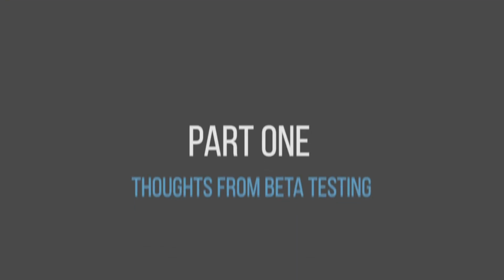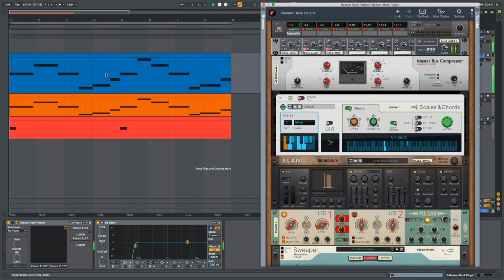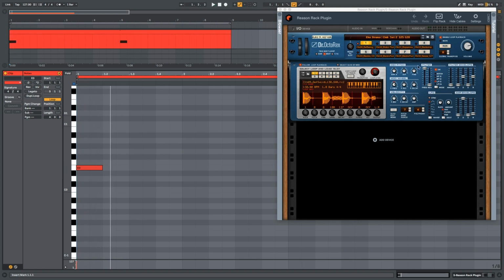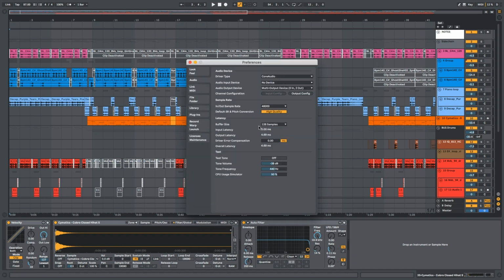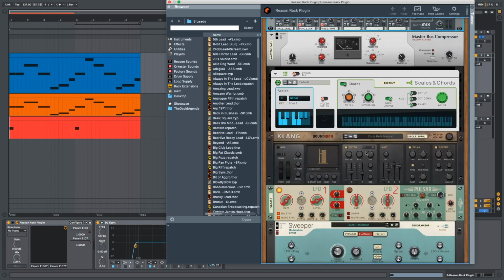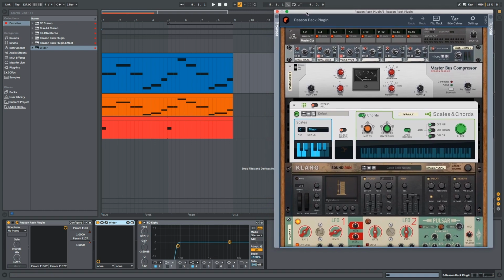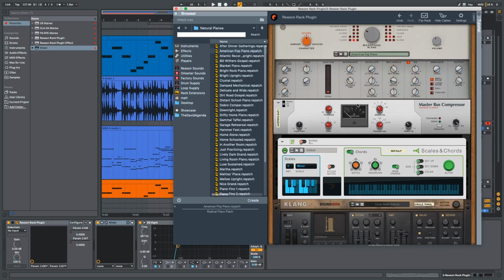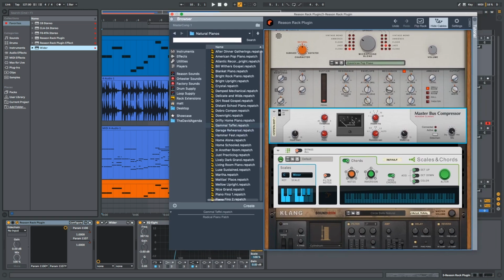Reason 11 Rack Plugin 🚀 **The FUTURE of Reason**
The Reason 11 Rack plugin inside Ableton has definitely become my favourite way to use Reason! 🙌🏻 And, based on clues we can pick up from the Reason Studios website, this looks like the direction they want to take in the future. 🧐

In this video, I go over how I've been using the Reason Rack VST in the beta, and some possible concerns I have over the functionality. I talk about the NEW WAY you have to think about using the Rack as a VST as opposed to how we're used to using it in Reason Standalone. And, I go over some ideas I'd like to see Reason Studios implement in the Rack Plugin in the future.